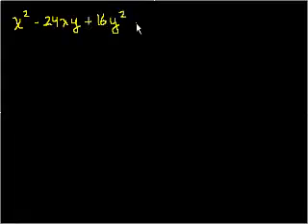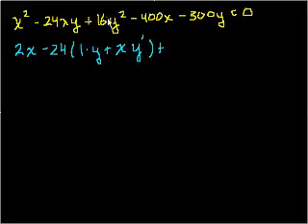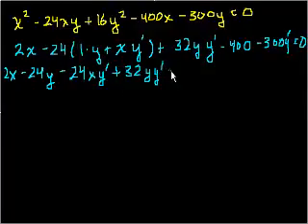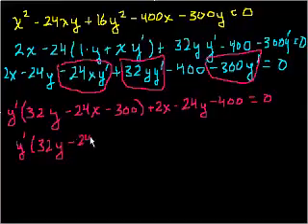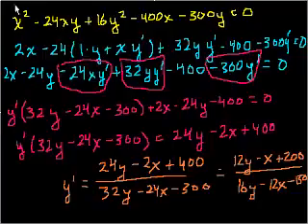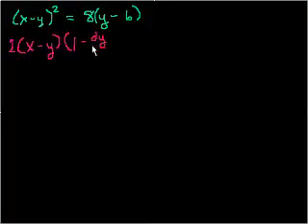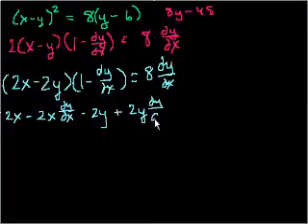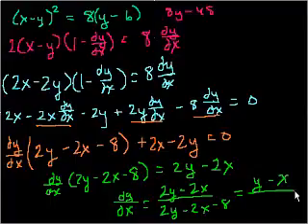031 More implicit differentiation